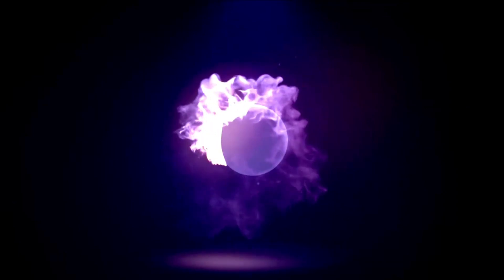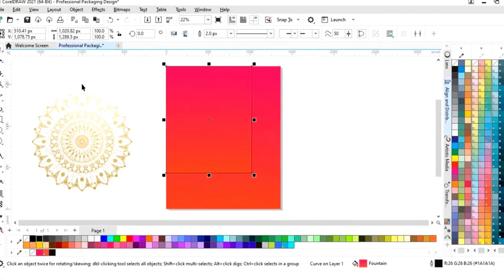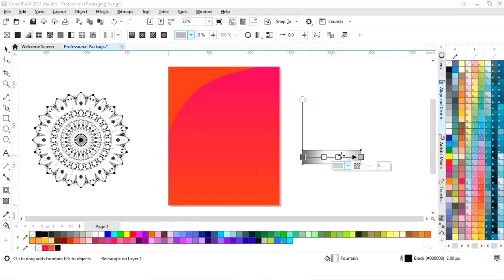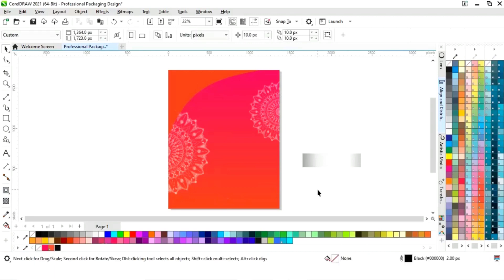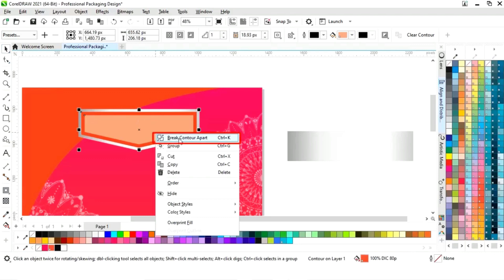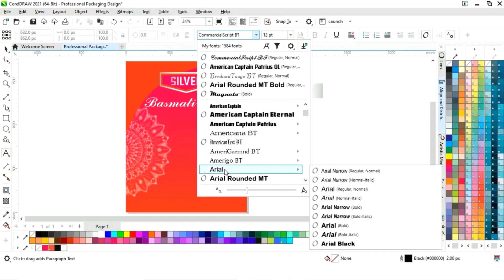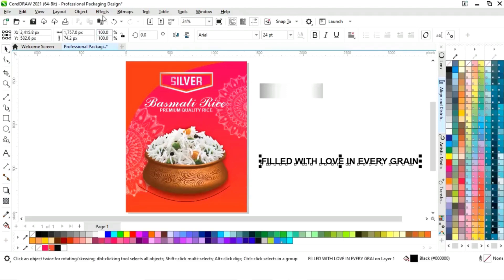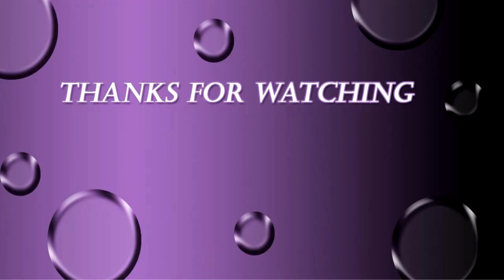Professional Product Packaging Design Tutorial - CorelDRAW Tutorial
Hi, Guys
In this tutorial, we will learn how to design a Product Packaging in CorelDRAW. After watching this tutorial you Will be able to create your own designs.